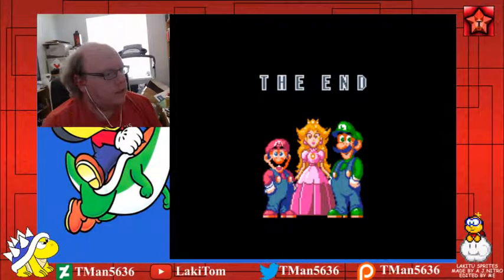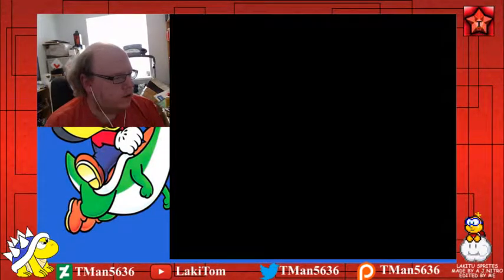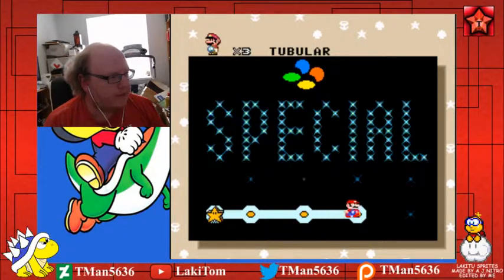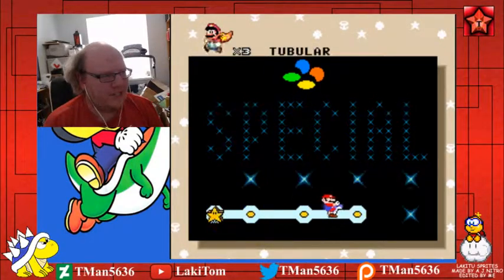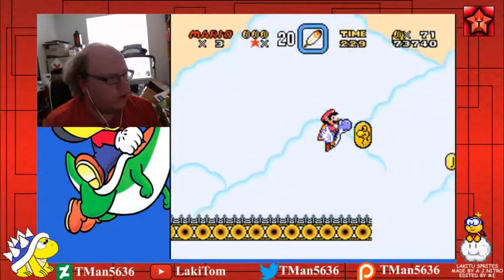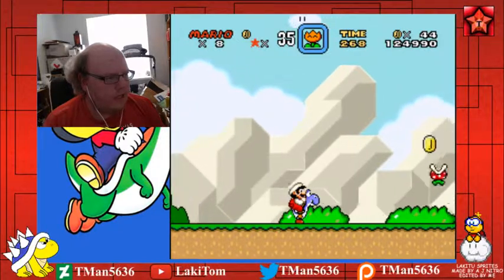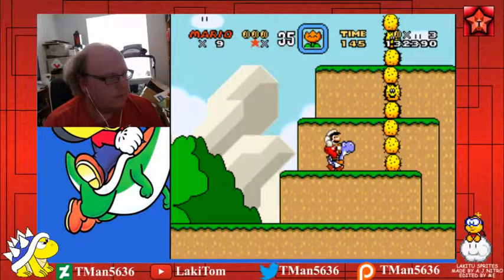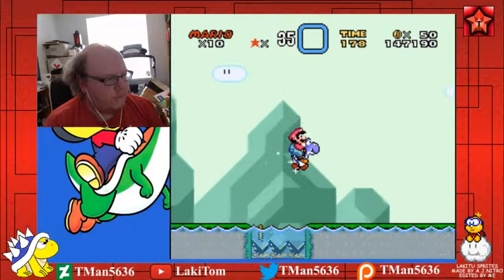The Special Stages/Super Mario World Part 14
In all honesty, these stages aren't that bad, it's just Tubular that sucks.